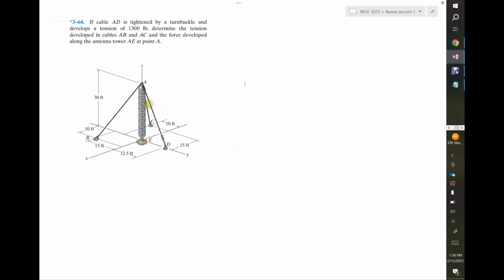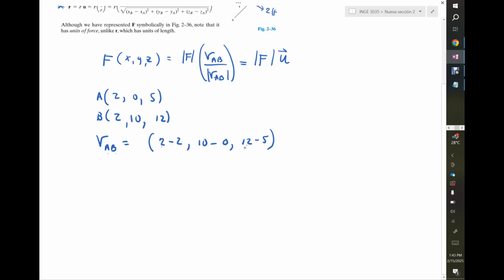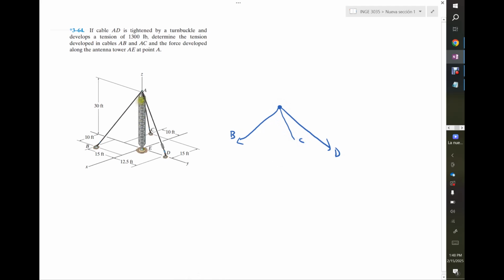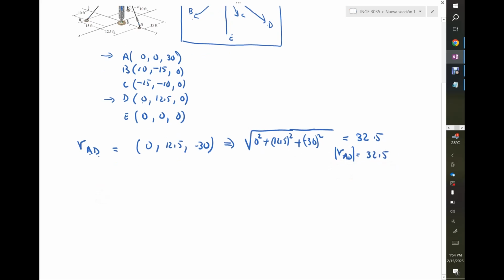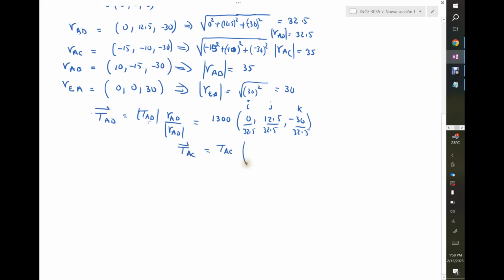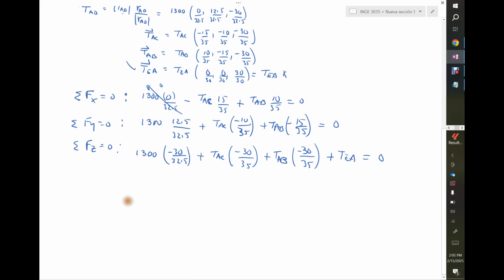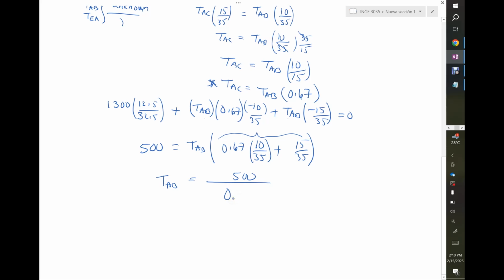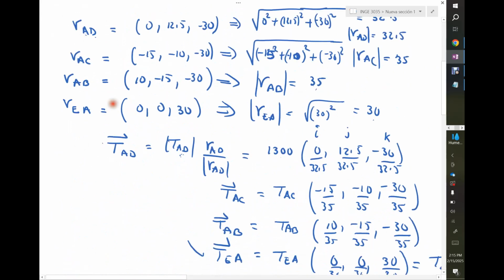Force Vector Directed Along a Line: Tower Tensor Analysis